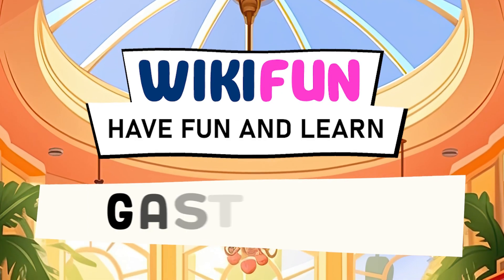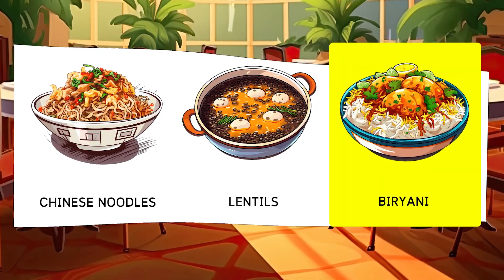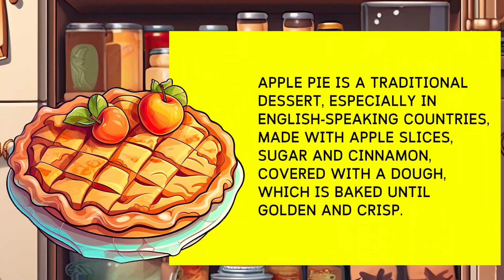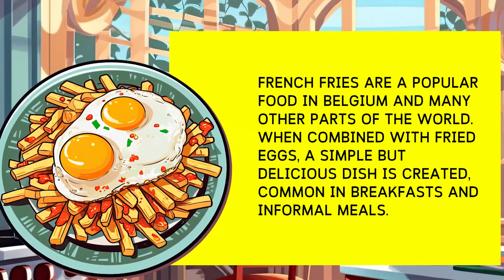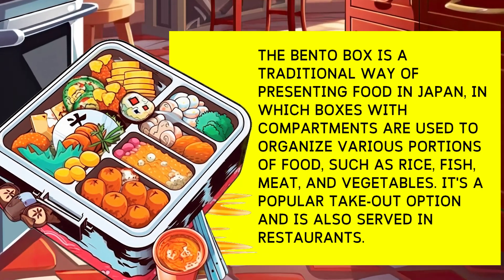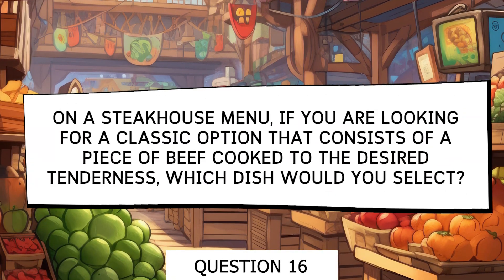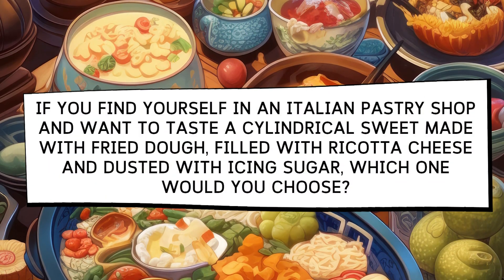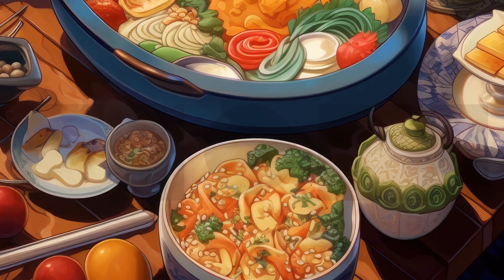🌟🍴GASTRONOMIC TEST: HOW MUCH DO YOU KNOW ABOUT FOOD? 🍔🌮│ International and Gastronomic Challenge.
🍽️🔥GASTRONOMIC TEST: HOW MUCH DO YOU KNOW ABOUT FOOD? 🌮🍕 | Dare to test your culinary knowledge in this fun and delicious challenge. You won't be able to resist clicking!

Do you consider yourself a food lover? Then this video of gastronomic questions is perfect for you. Show off your culinary skills by answering these interesting questions about dishes from around the world! As marketing and SEO experts, we have worked together to create a description that grabs your attention in the first 350 characters, while the rest focuses on YouTube SEO for easier ranking.

In this video, we will cover various topics such as the history of food, ingredients and culinary techniques, traditional recipes...